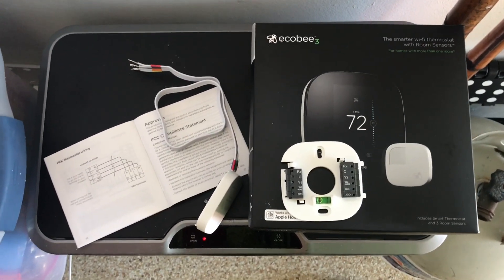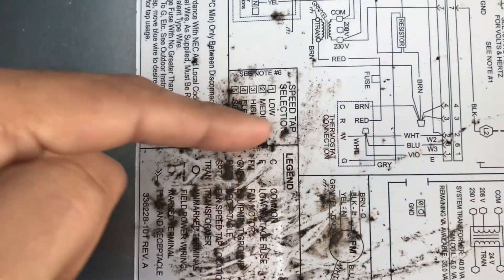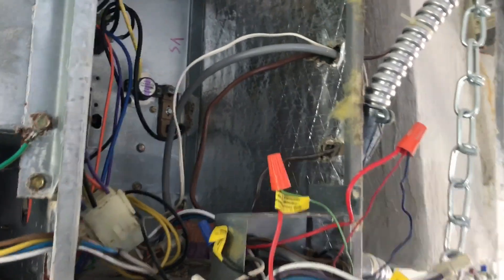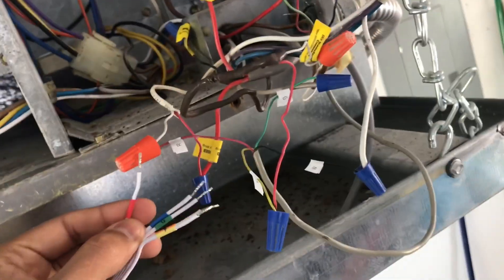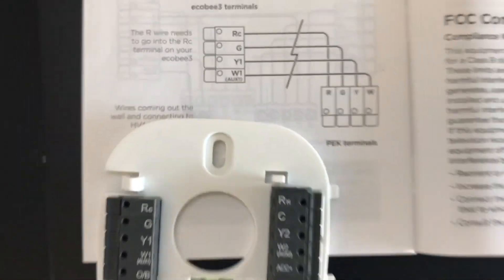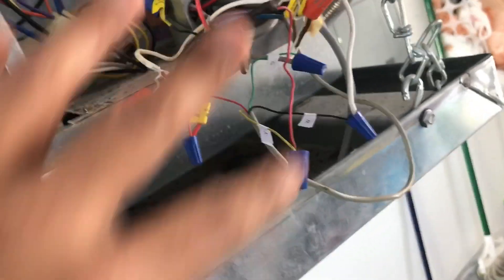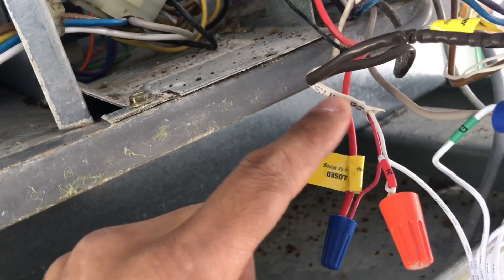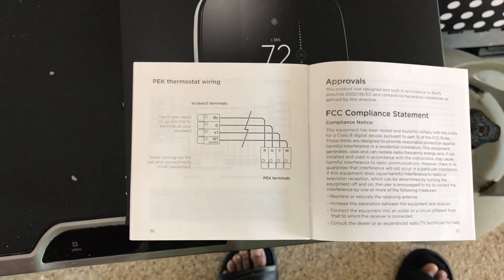Ecobee pek adapter installation without a board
This videos is for the installation of the Ecobee 3 thermostat with a pek adapter to an AC unit without a control board